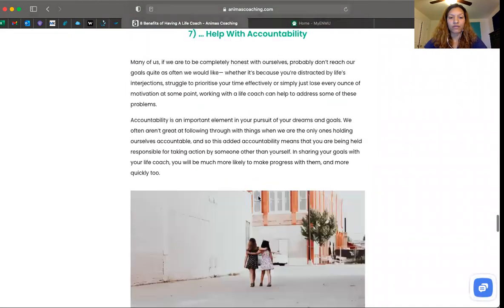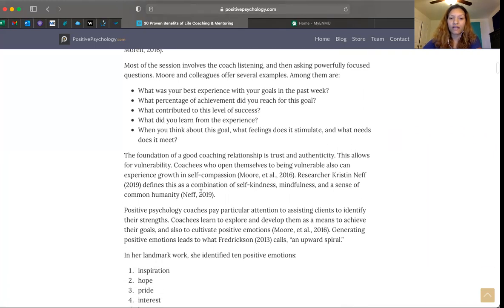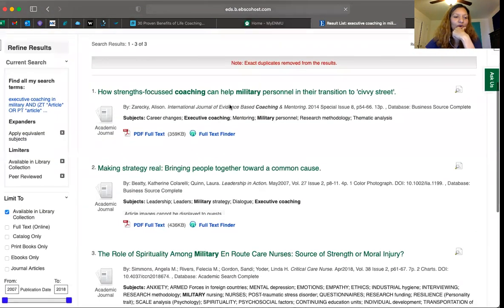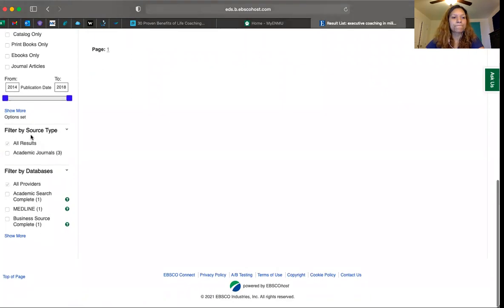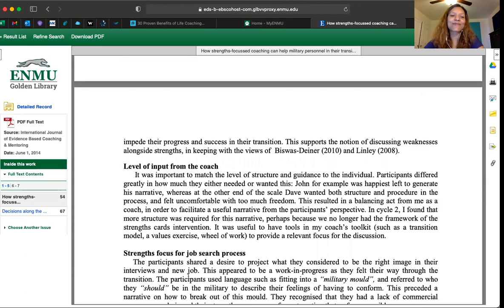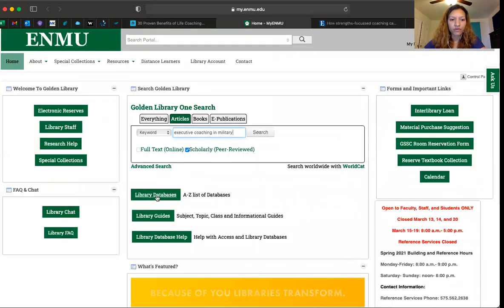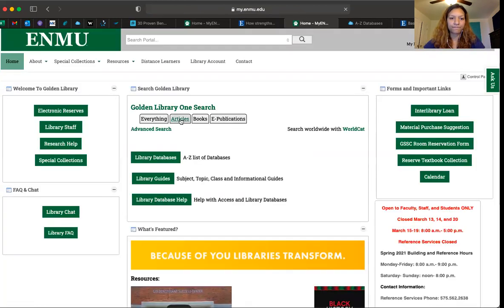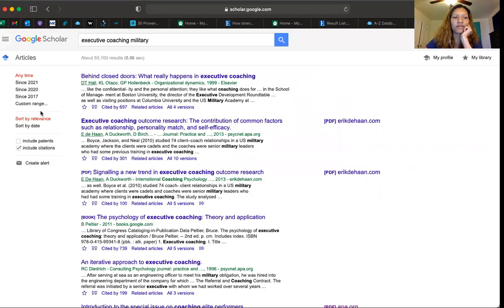How to search for journal articles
You will need to know how to find journal articles for class assignments.